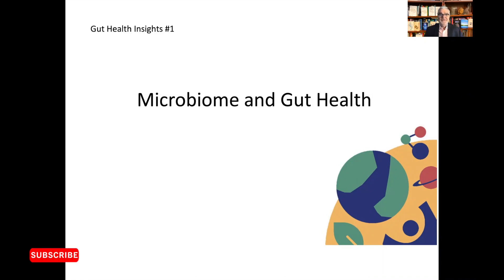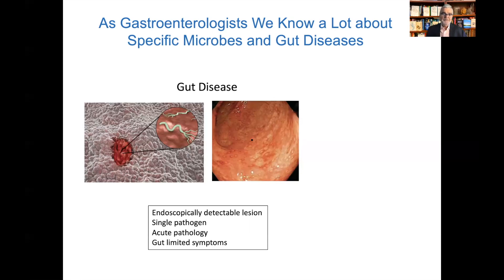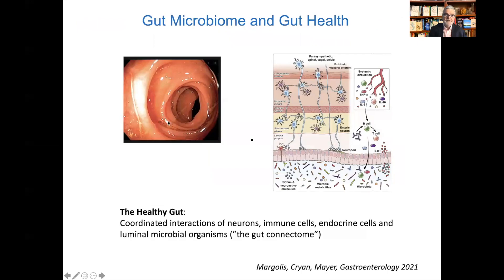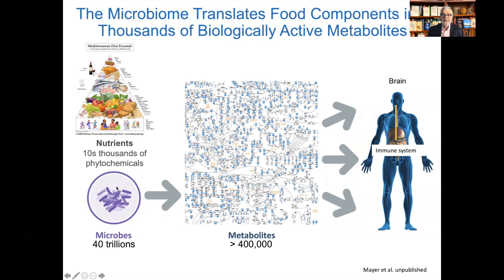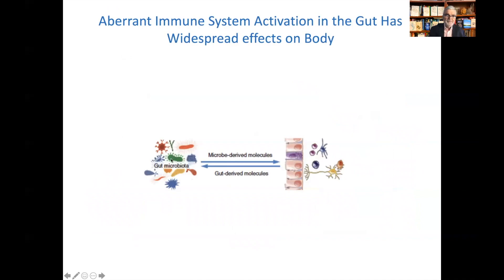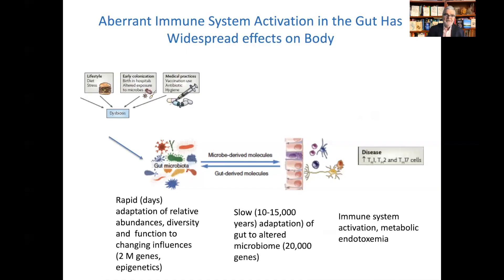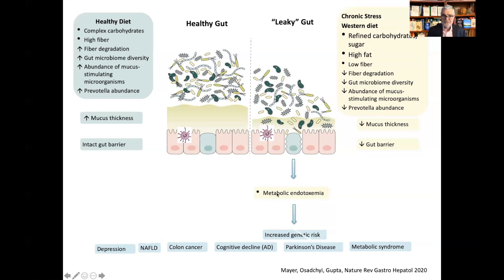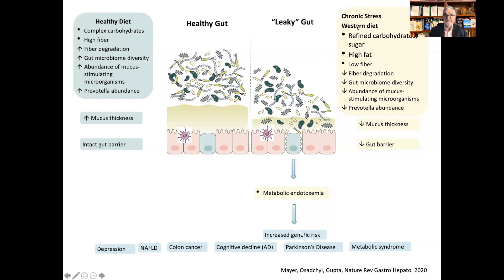Gut Health Insights #1 with Dr. Emeran Mayer | The Gut Microbiome Immune System Connection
Welcome to the first episode of Gut Health Insights with Dr. Emeran Mayer. In this episode, Dr. Mayer discusses the importance of the gut microbiome, its microbes and the role it plays in our immune system.

These topics are explored further in incredible detail in Dr. Mayer's upcoming book, The Gut Immune Connection (June 8th, 2021).